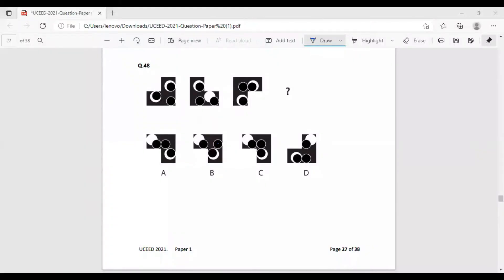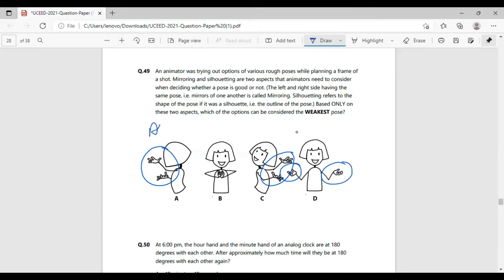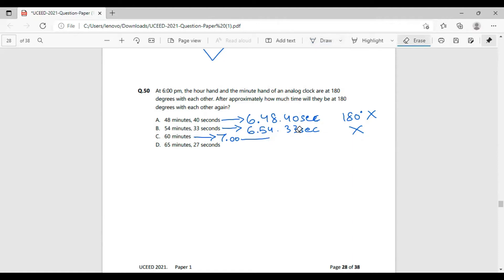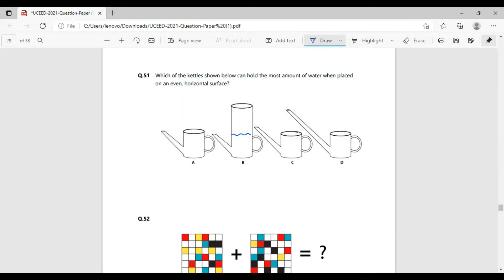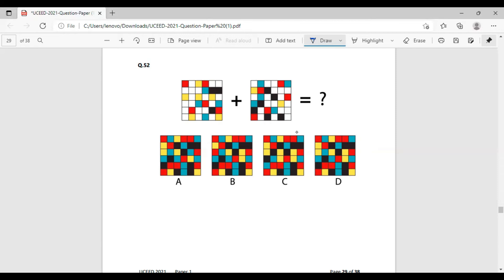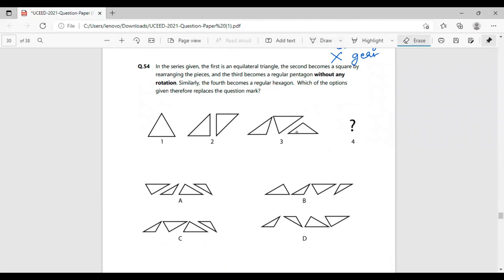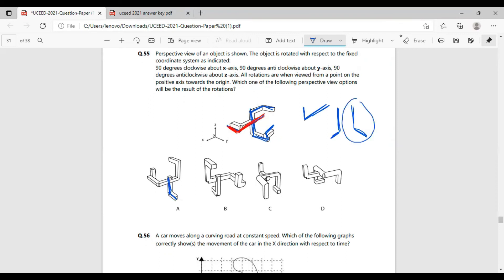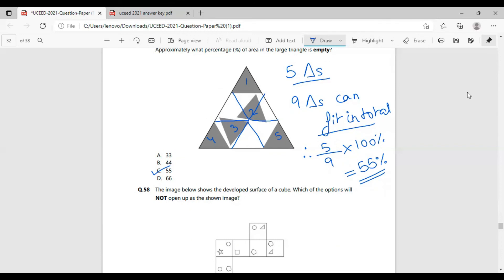UCEED 2021 Multiple Choice Questions Solved with Explanation | Part 2 I UCEED 22 | Key Art N Design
UCEED 2021 Multiple Choice Questions Solved with Explanation | Part 2 I UCEED 2022 | Key Art N Design